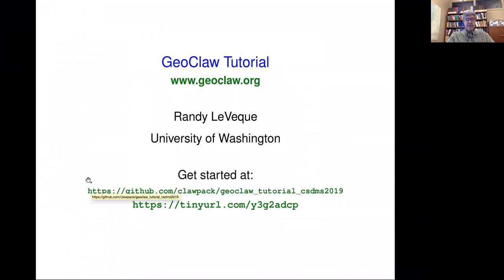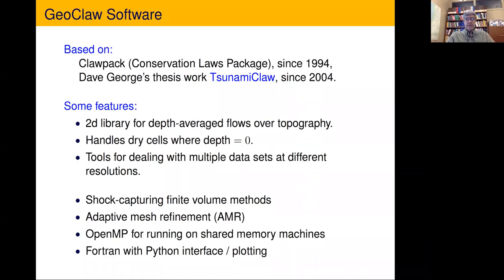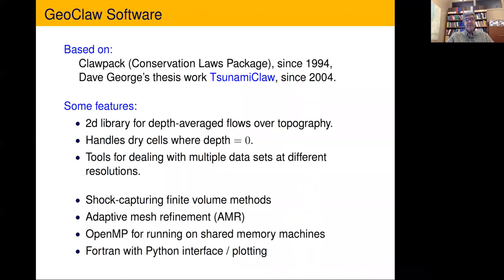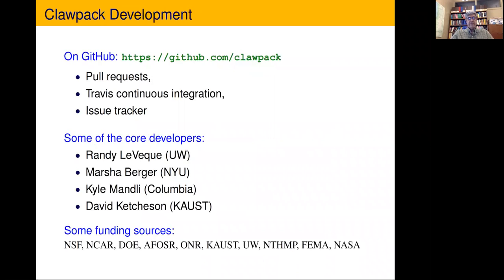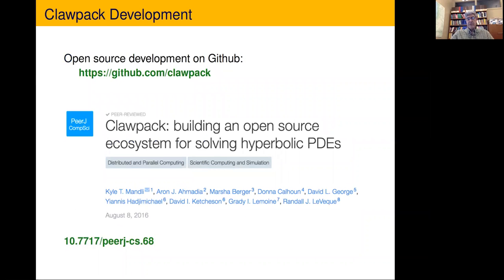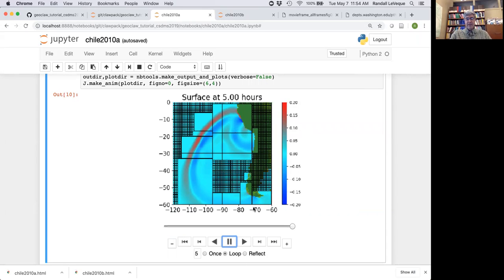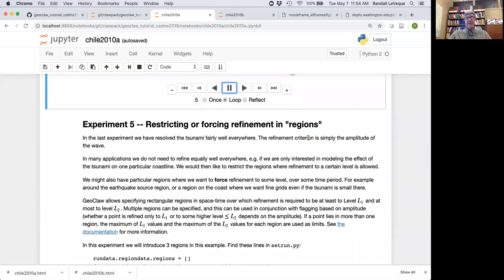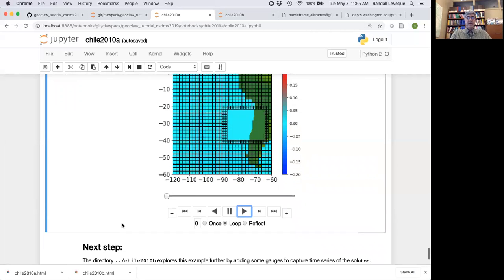GeoClaw software and tsunami modeling webinar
The GeoClaw software and tsunami modeling.